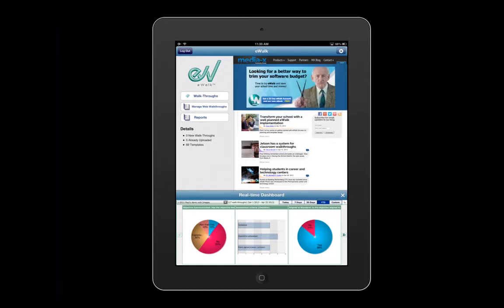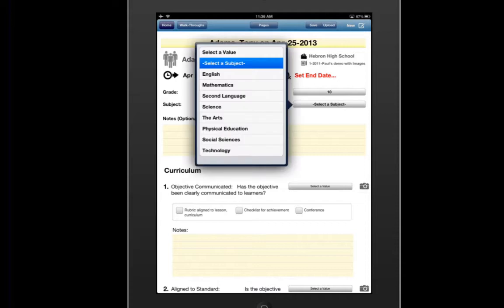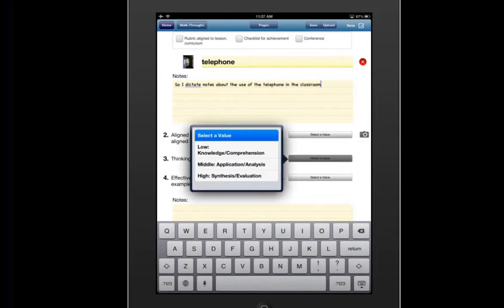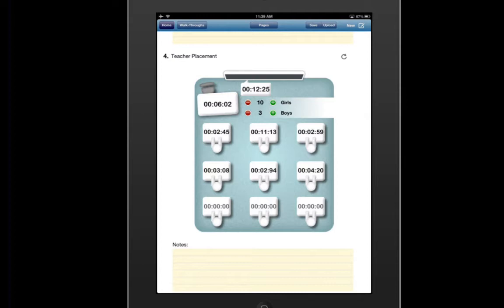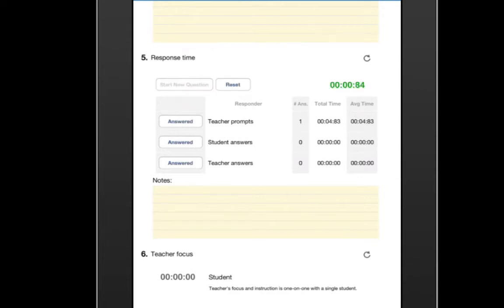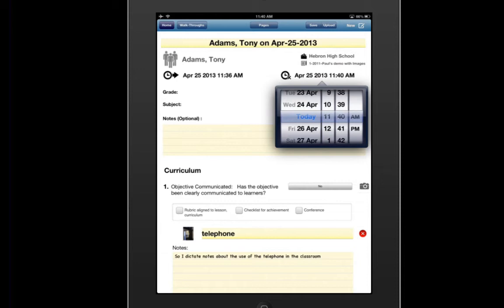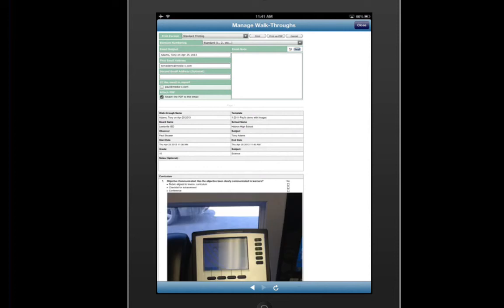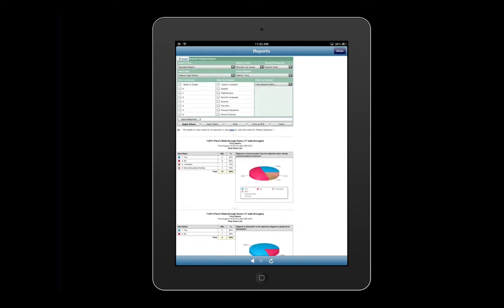Classroom Observations on an iPad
An overview of using eWalk on an iPad